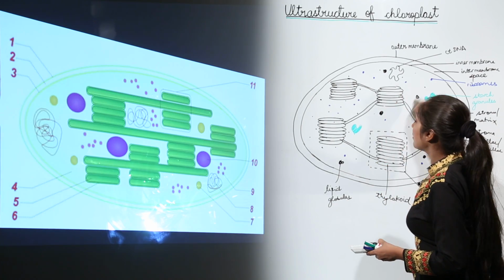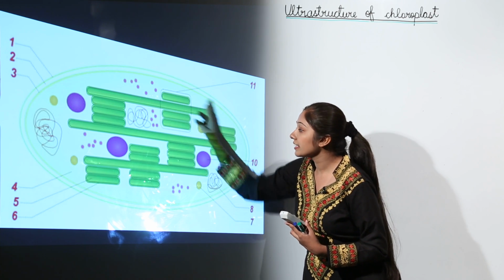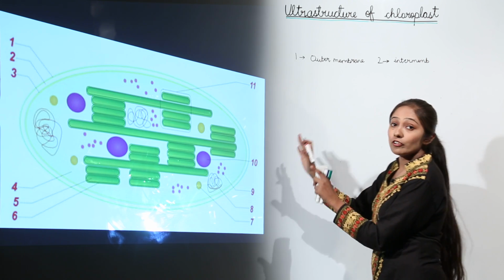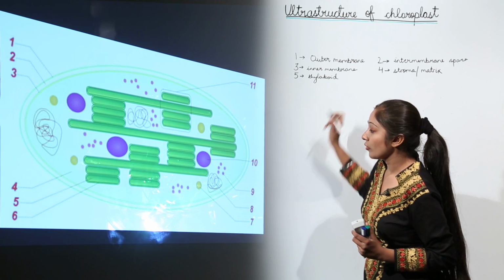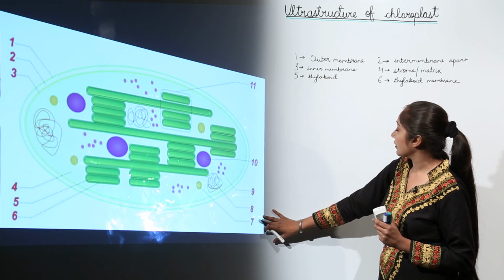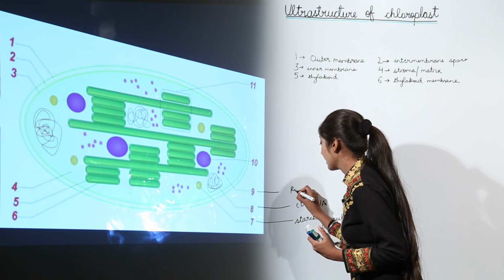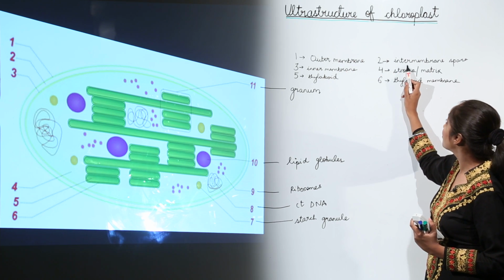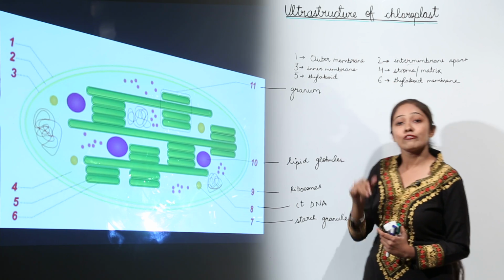Chloroplast structure labelling quiz l ICSE l SECTION B l CLASS 12 BIOLOGY l PHOTOSYNTHESIS l L110